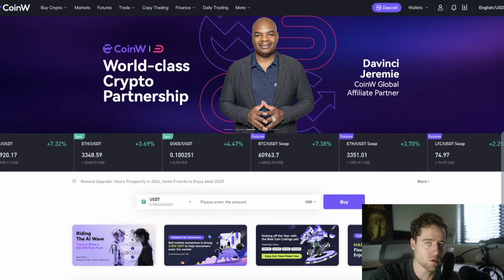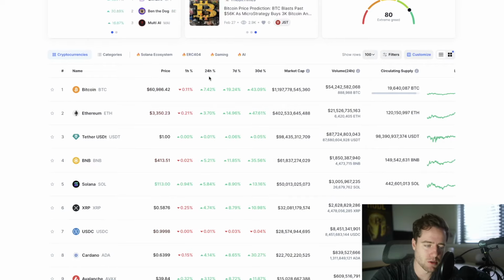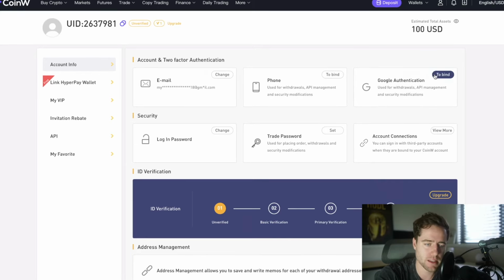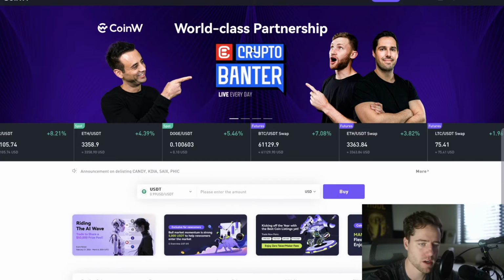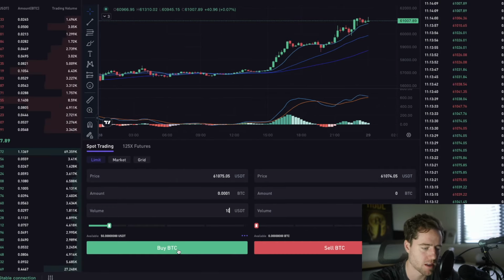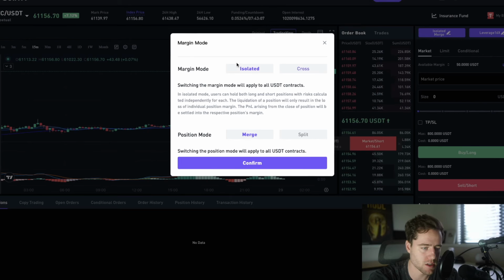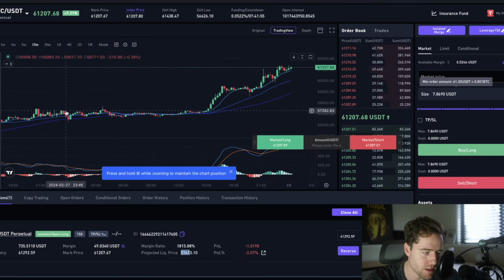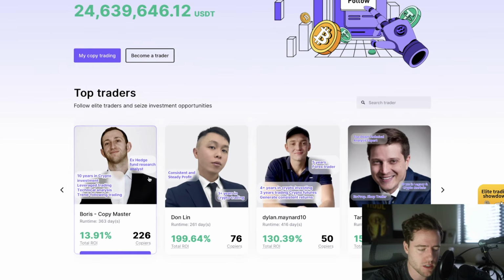HOW TO BUY BITCOIN ON COINW! (CRYPTO BEGINNER TUTORIAL)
CHECK OUT COINW! Spot or leverage trade with no KYC! CoinW is Dubai based and has been around since 2017! Start trading to get up a $30k bonus!

Do you need help with your crypto taxes? I have the thing for you! 👇 We manually comb through each wallet you send us, calculate gas fees, airdrops, rugpulls, profits and more to make sure you ACTUALLY calculate your taxes correctly. Many clients have SAVED money from this.

Try Helium Mobile to get unlimited Data for $20/month! Click the link below and signup using code MYFINANCIALFRIEND to be a free month for free. NO CONTRACT.  T&C below.

Want to know exactly what I'm buying in stocks/crypto right when I buy?  Get every buy/sell I make in real time and get updates on the market!

Get early access to THE BEST portfolio tracker out there! I built this because I couldn't get what I needed anywhere else as a crypto investor.
Pre-Register today.

Paid advertisement. Data is unlimited but speeds may be slowed after 30GB usage per billing cycle. Additional taxes and fees apply.

Nothing I say is meant to be taken as legal, tax or investing advice. Some of the assets I talk about are assets I own. I'm not telling you to buy them.

Therre are about 150 comments about some SPAM crypto. I spent 15 minutes deleting them already but they keep coming. PLEASE don't fall for any of these comments.

For any business partnerships please reach out to the email below.